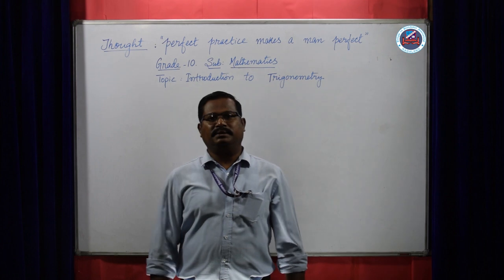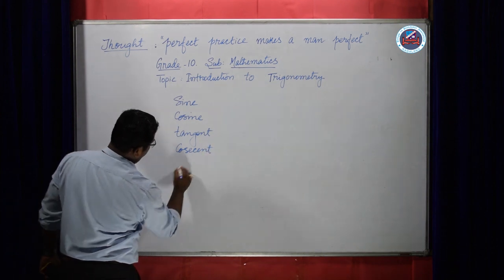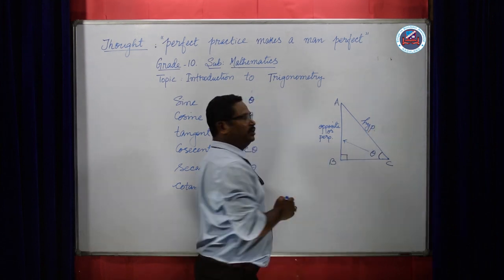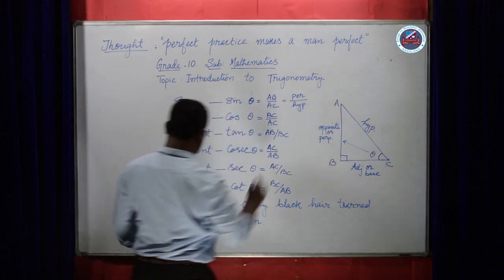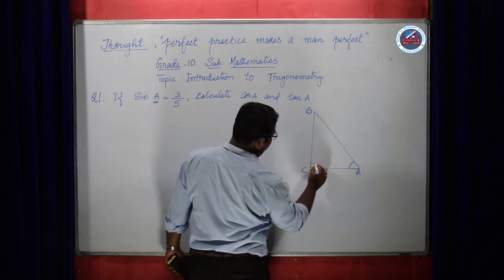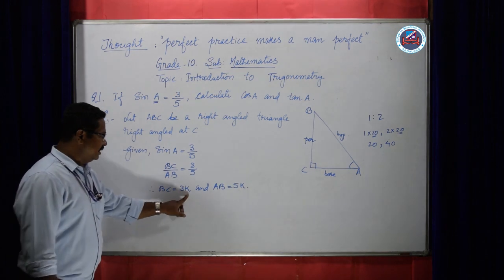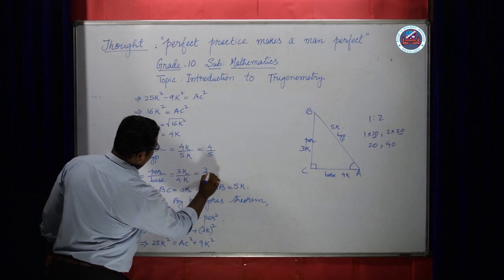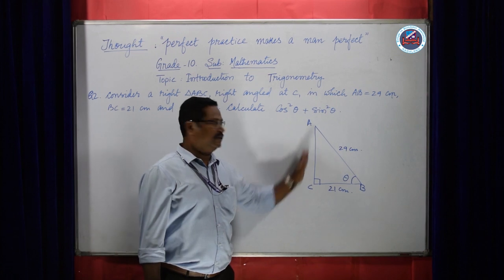Grade X Mathematics - Introduction to Trigonometry I Part 1 of Unit 10 I CBSE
The video throws light on areas of "Trigonometry" - Unit (10)

The Unit (10) of Grade X includes areas like Basics of Trigonometric functions, co-relations between the functions. The insight is provided by Mr Bipul Sangma (Mentor of Senior Secondary - CBSE division of Livingstone Foundation International, Dimapur, Nagaland).

This video is created for the sole purpose of education on areas related to the mentioned topic as given above and in any way do not claim to be the best version of the concept, however utmost efforts are made to make it error-free and fun to learn.

Stay safe, stay healthy and enjoy learning. Don't let your curiosity die.